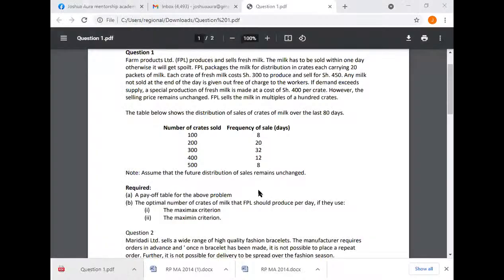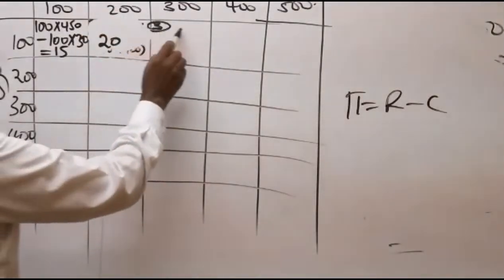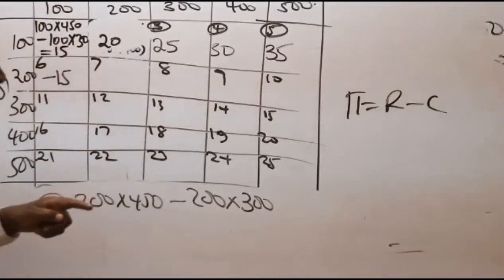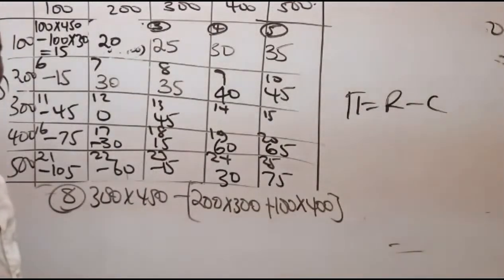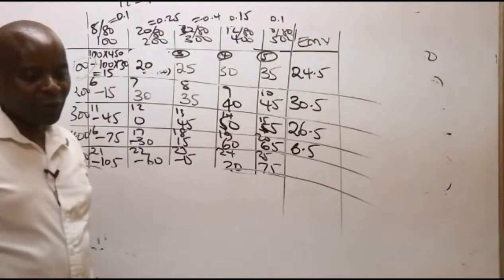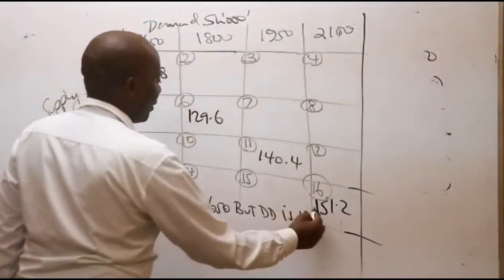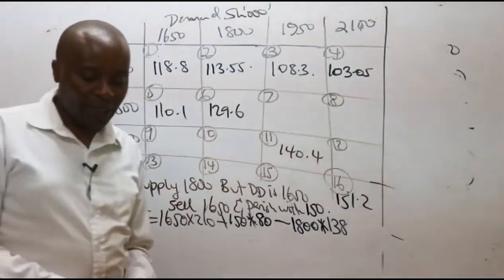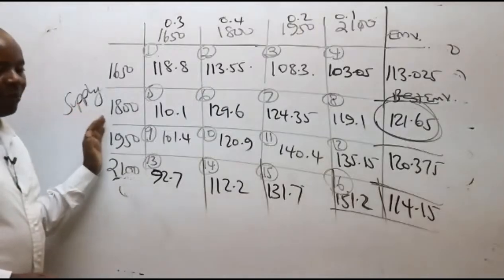Quantitative Analysis -Payoff Table-CPA KENYA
𝐖𝐞 𝐨𝐟𝐟𝐞𝐫
𝗖𝗣𝗔 | 𝗔𝗧𝗗 | 𝗖𝗜𝗙𝗔 | 𝗖𝗦 | 𝗕𝗗𝗔 | 𝗖𝗔𝗠𝗦 | 𝗖𝗙𝗙𝗘 | 𝗖𝗣𝗙𝗠
📍 Online & Physical Classes (Commonwealth House, 5th Floor, Moi Avenue)